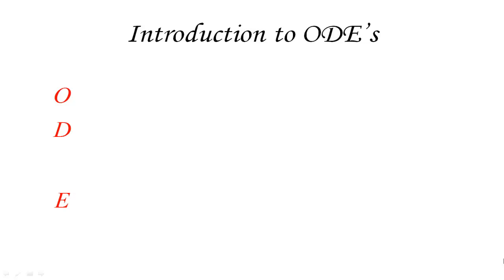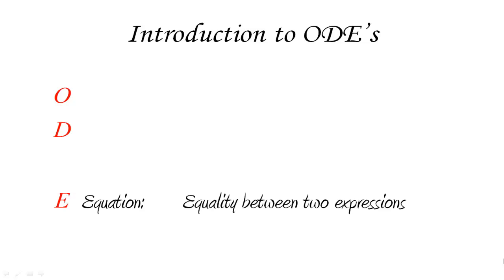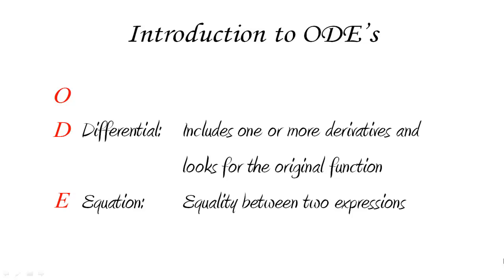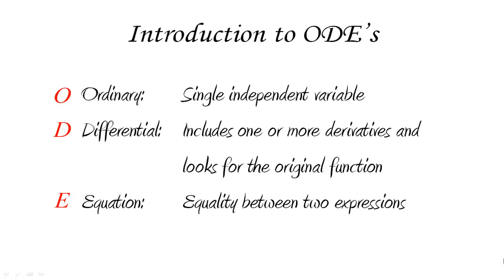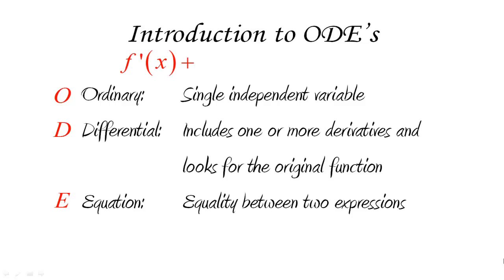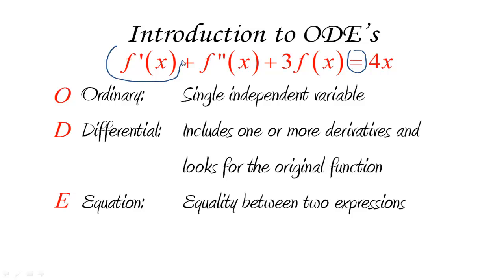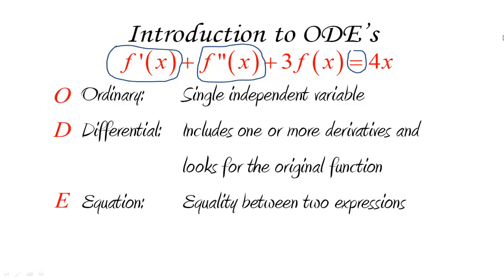Intro to ODE 1